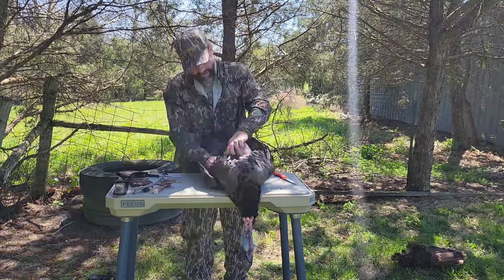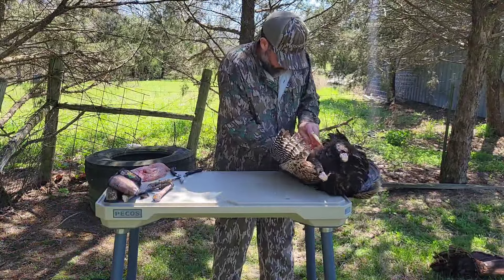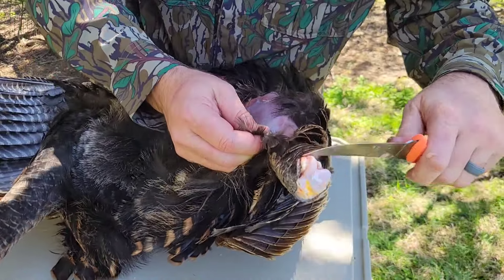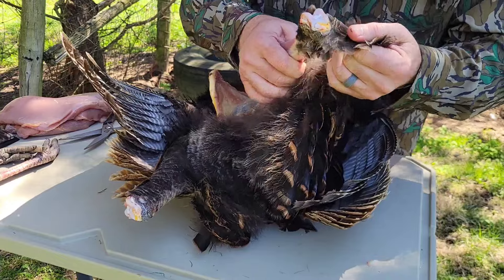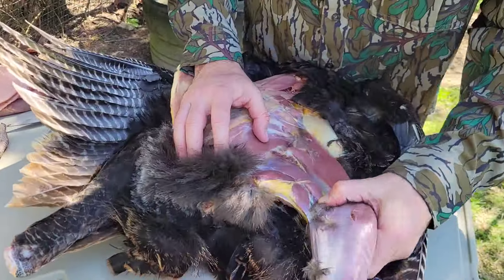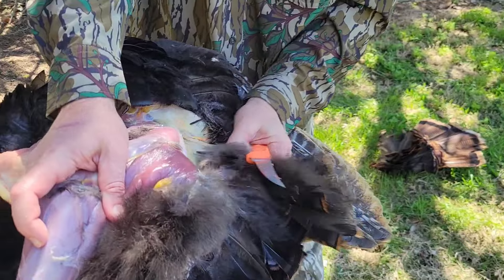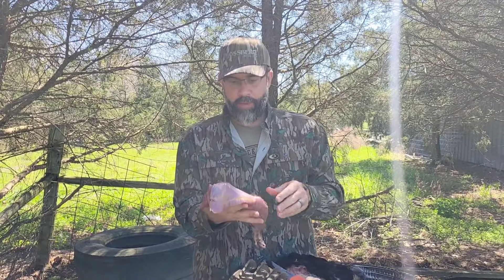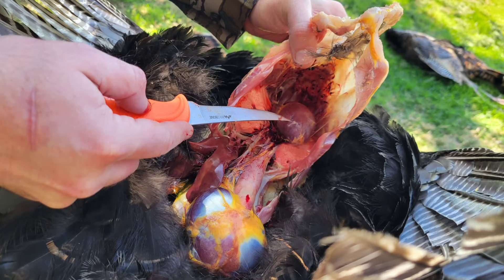Breaking Down a Wild Turkey Quick and Easy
Don't just breast out your birds, there's a lot more meat on that bird, not to mention the heart,  liver, and the gizzard.

The ‎@outdooredgenives wild bone set make this easy.